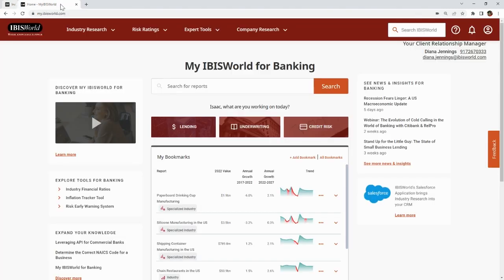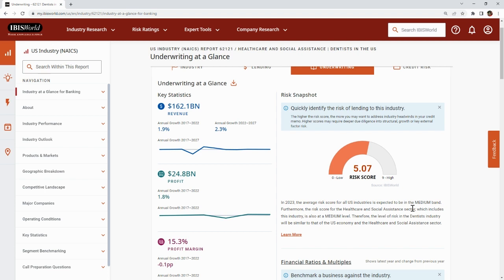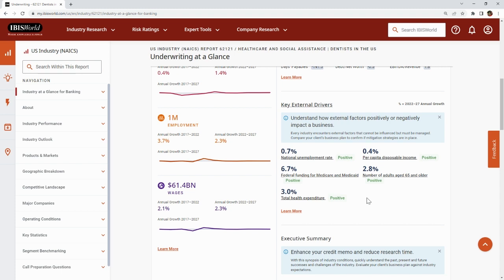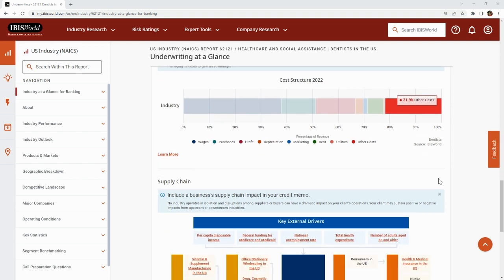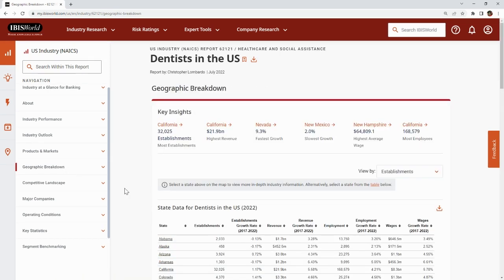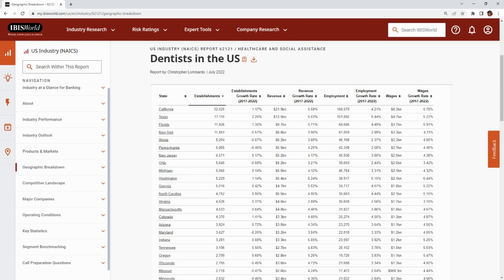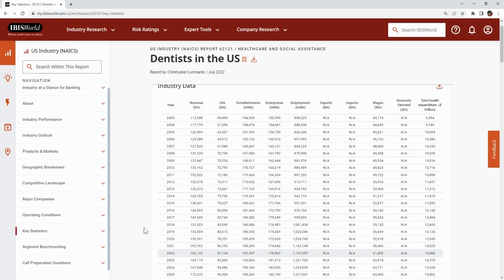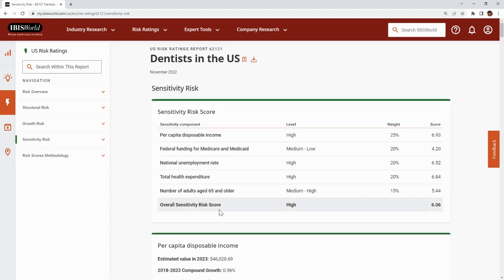IBISWorld for Credit Risk and Underwriting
Learn how to use IBISWorld for credit analysts, underwriters and anyone working in the credit department at a bank.